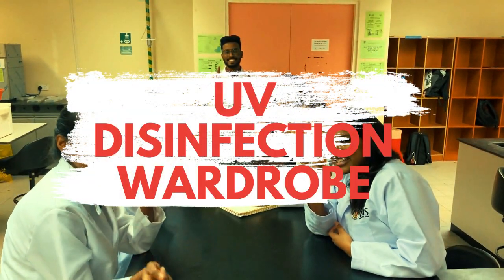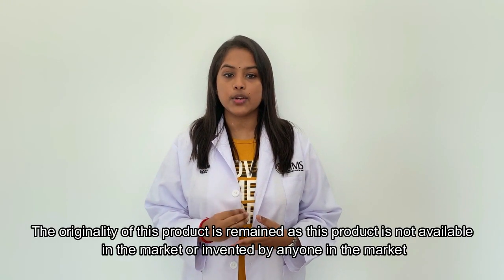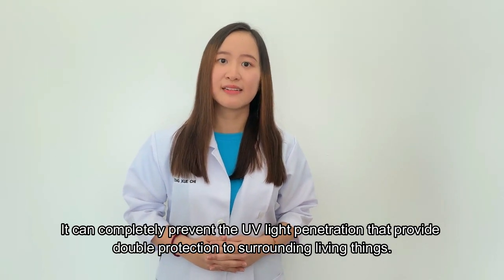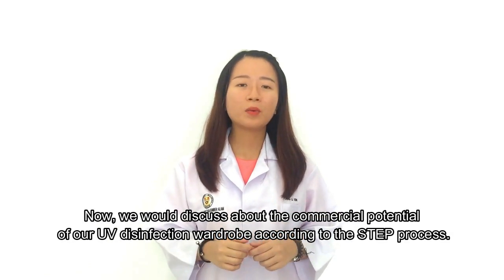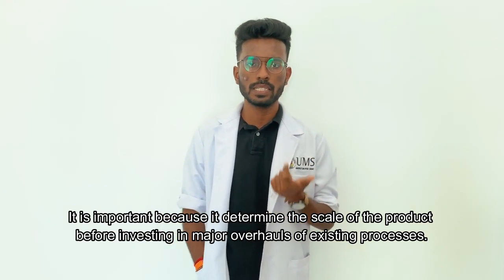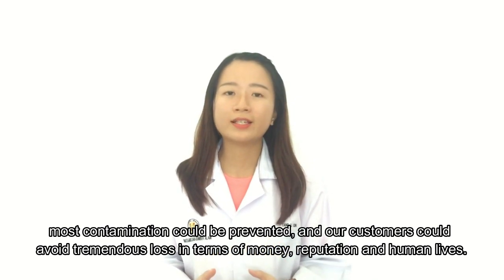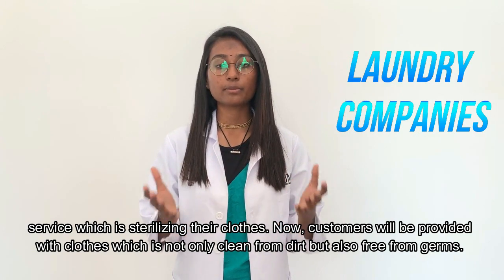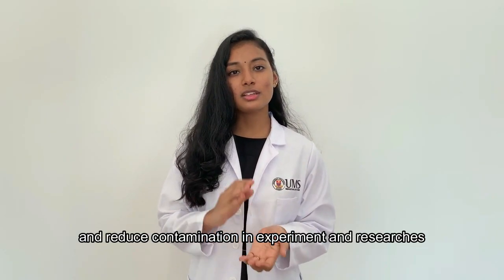UV Disinfection Wardrobe (CIE ASSIGNMENT VIDEO) University Malaysia Sabah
This video is indicating about our invention on the UV Disinfection Wardrobe.
By:
Tang Li Xin (L)
Teng Xue Chi
Shaarumathy Ganasan
Shalini Muthu Chalvan
Sharvini Valliatham
Vimalan Veloo
Christabella Yaw Yin Yin
Chee Zi Yaw